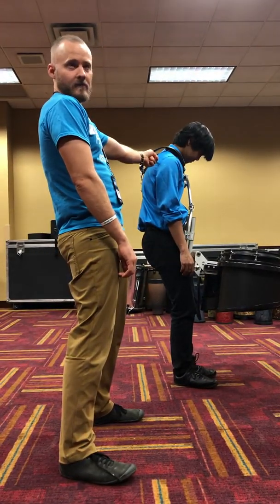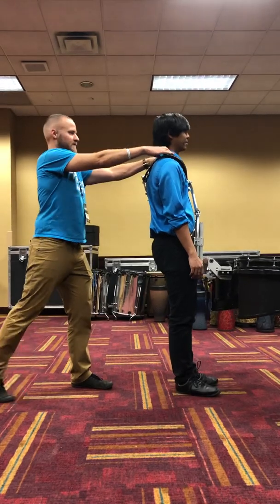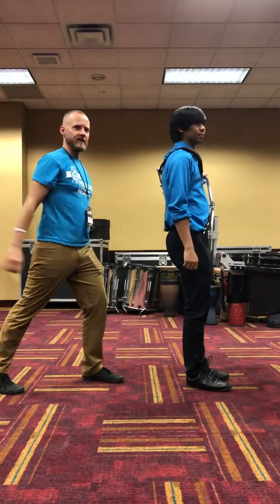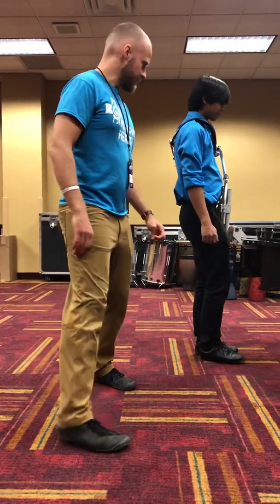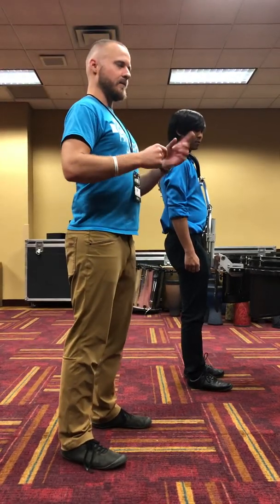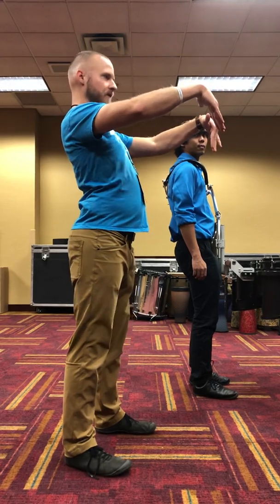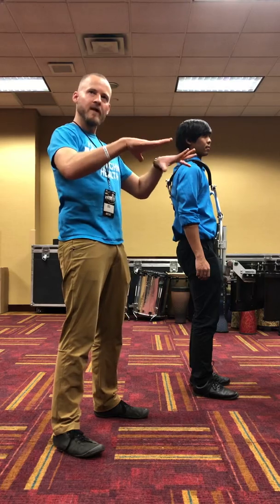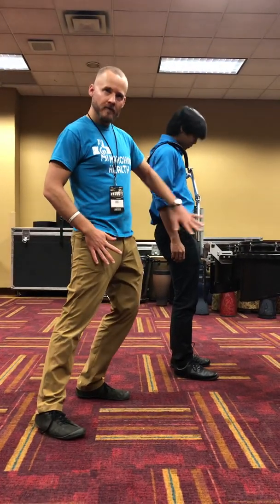Why does your back hurt from wearing a drum?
At PASIC 2019, we went in-depth on the physics of drum carrier angles and it’s impact on back health. Check it out!